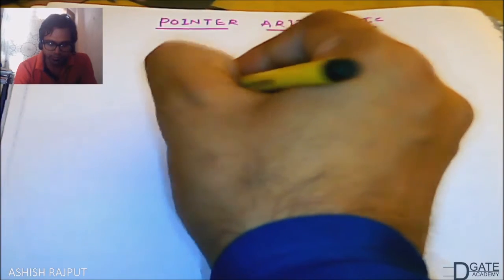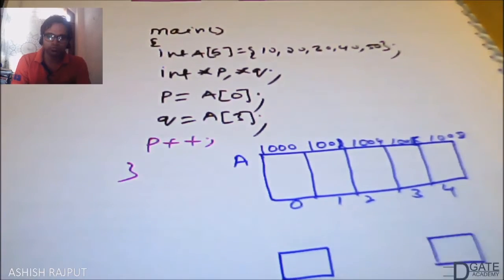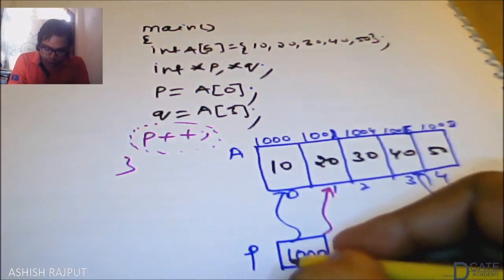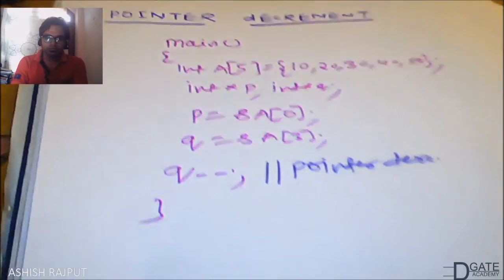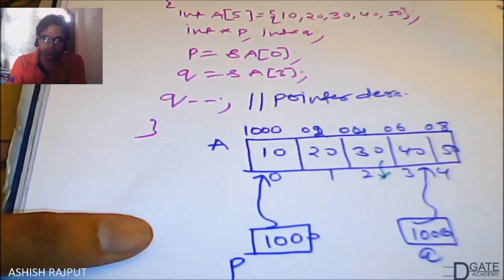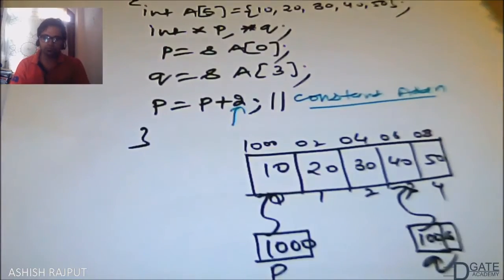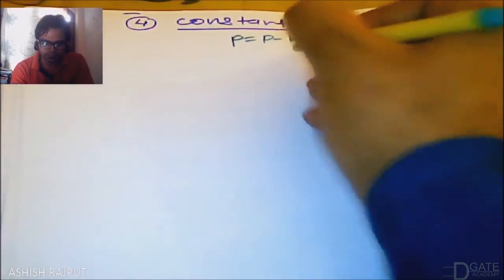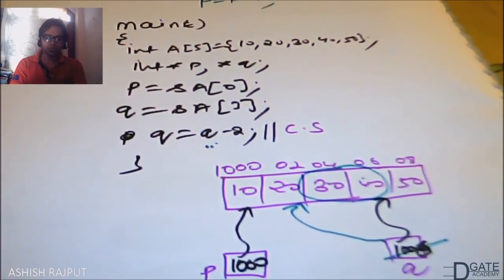POINTER Arithmetic In C PART 1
IN This Lecture We Deals With Pointer Increment,Pointer Decrement,Constant Pointer